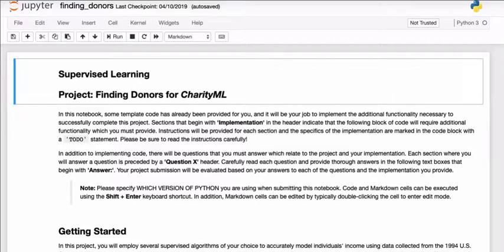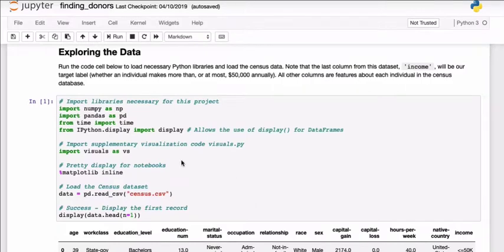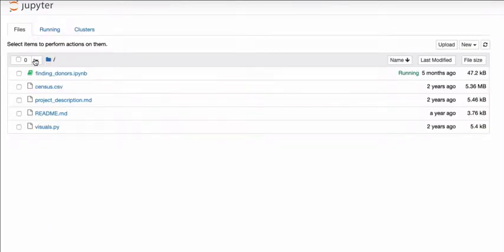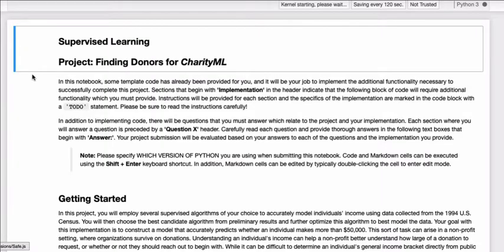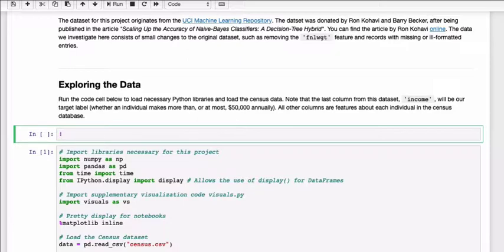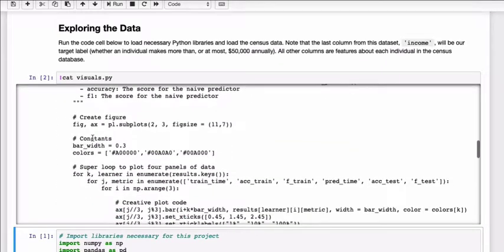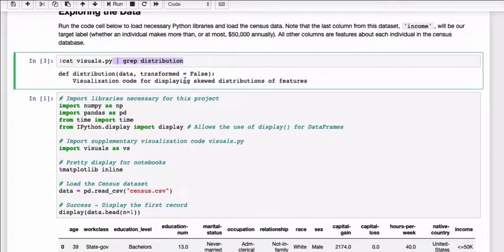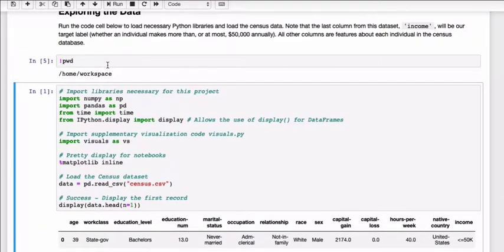command line in jupyter notebook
command line in jupyter notebook cat pipe grep view files in udacity student project workspace and any Jupyter Notebook
ls, cat, pwd